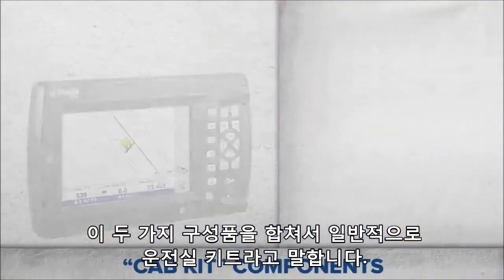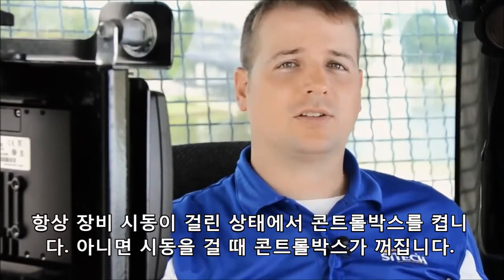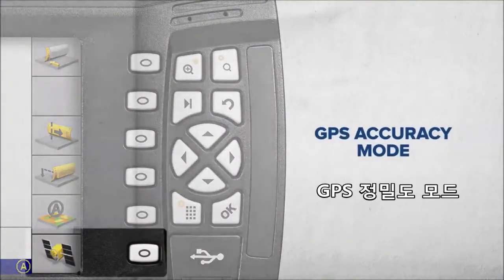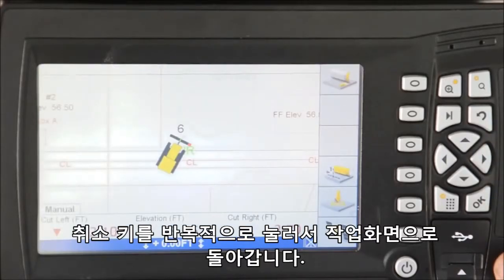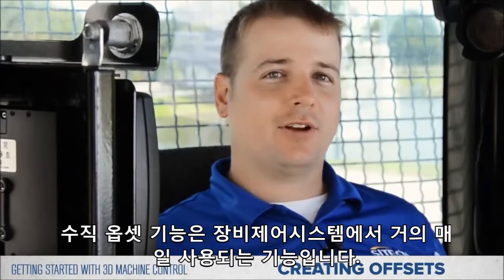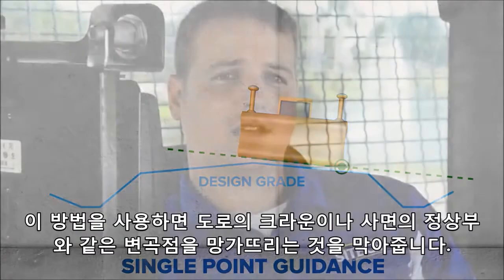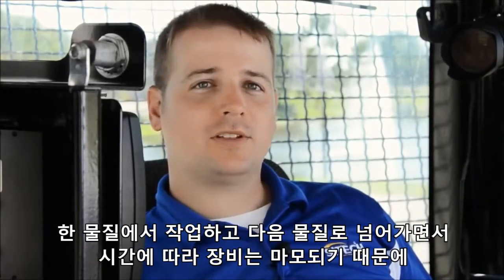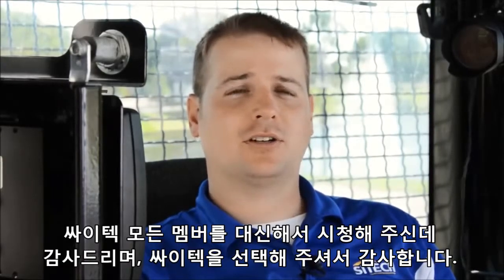GCS900 시작하기 - 도저 (한글자막)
트림블 GCS900 사용자를 위한 사용방법 교육자료입니다. 기초 사용법을 처음부터 꼼꼼히 설명해 주어 시스템 전반의 사용방법을 익힐 수 있으며, 반복시청으로 숙련도를 높일 수 있습니다.
(공식판매원: 잇다코리아 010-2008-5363)